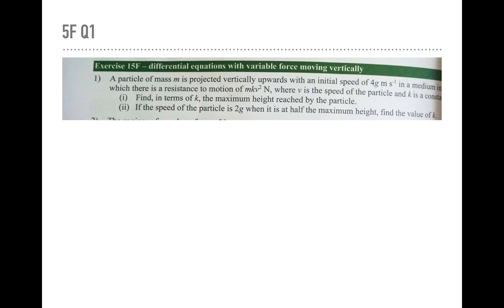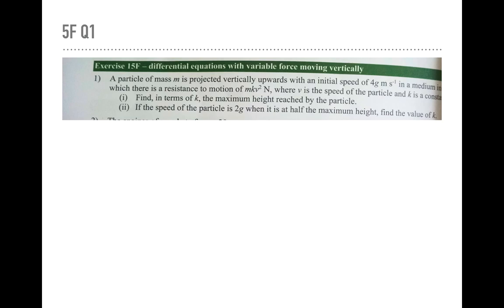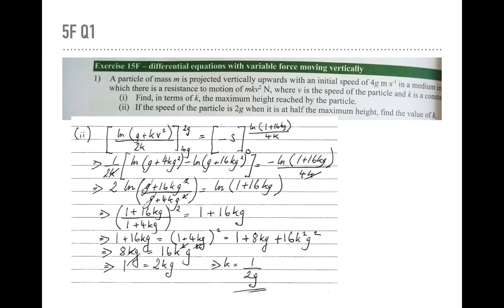Masterclass 3 2023 Vid 3